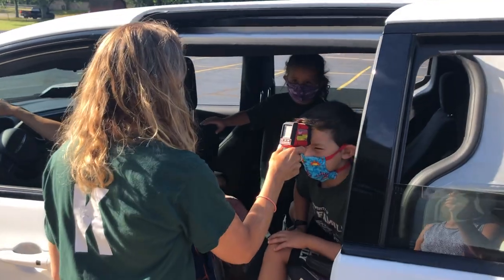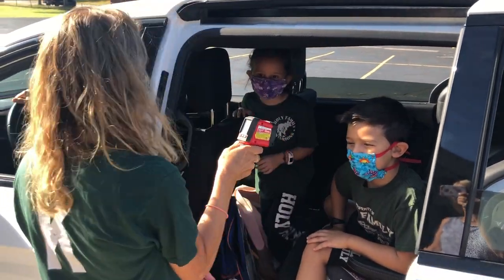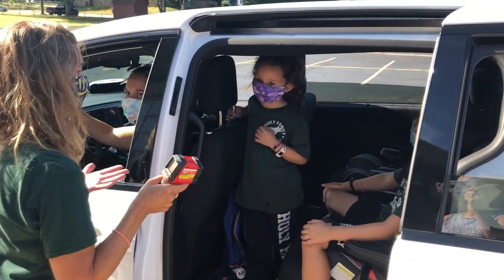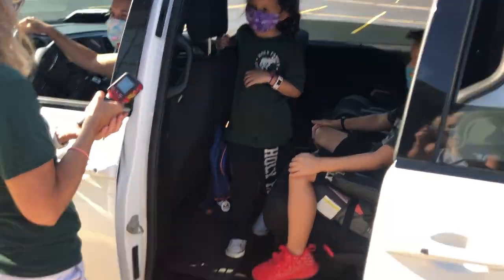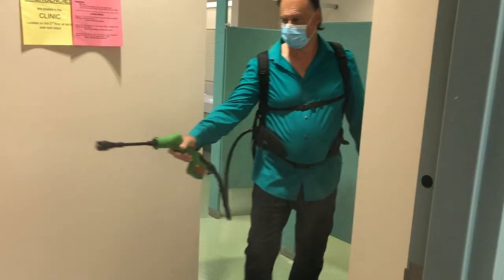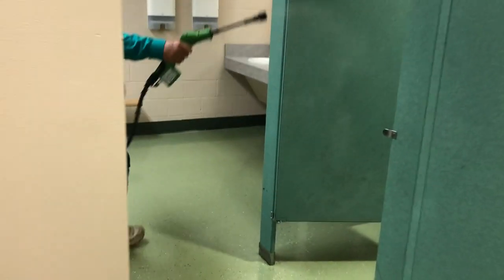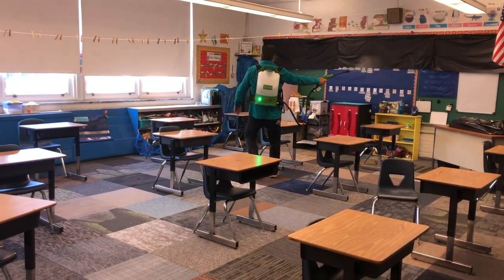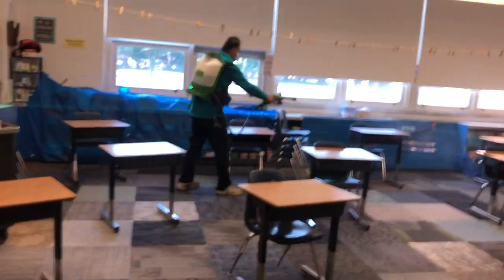Holy Family Morning Routine Safety Video 2020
We want everyone to know we have many safety plans in place to begin in-person classes August 27, 2020. This one is how we will pre-screen everyone (students highlighted) before the school day begins.